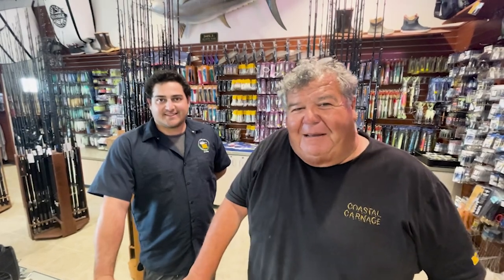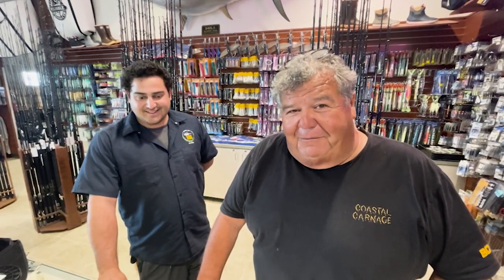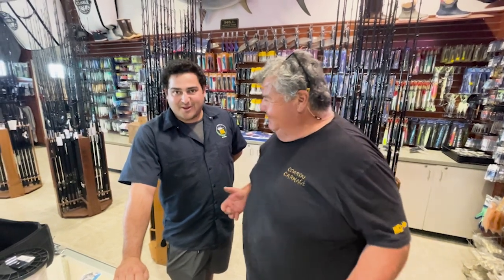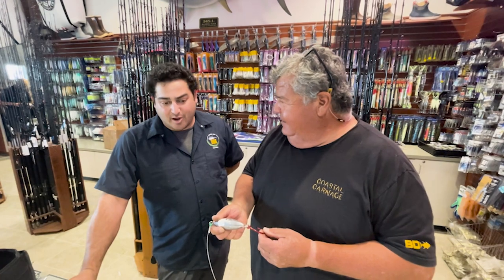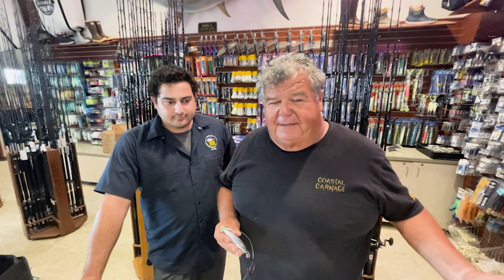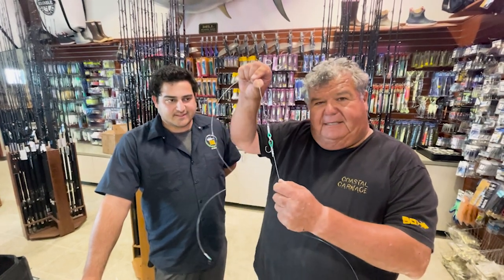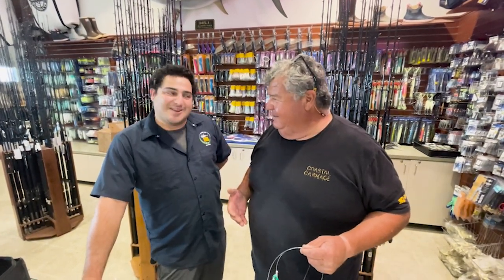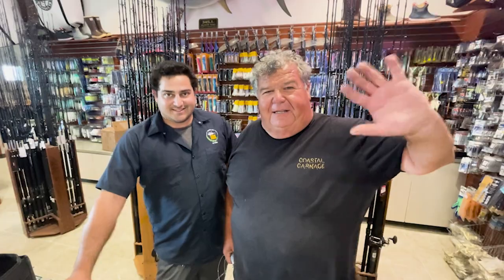Dan Hernandez New Sinker Rig